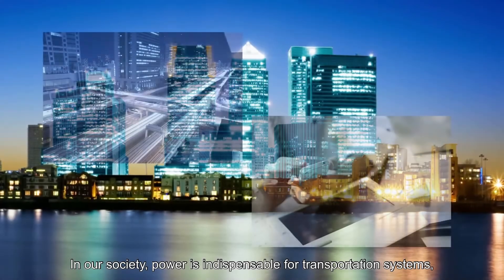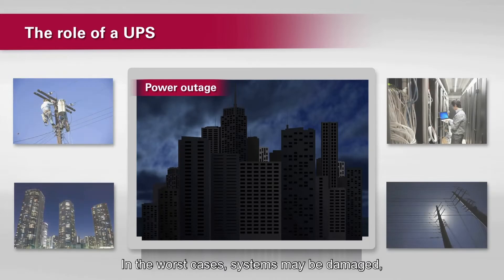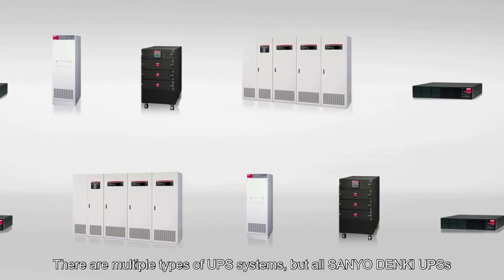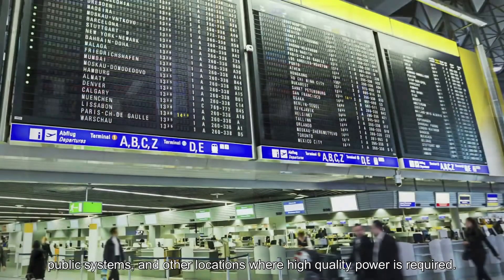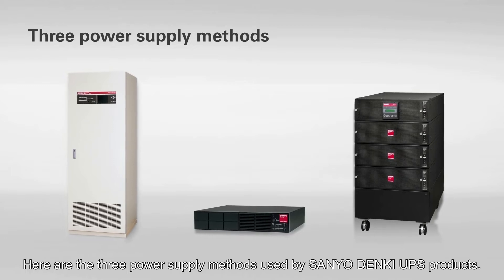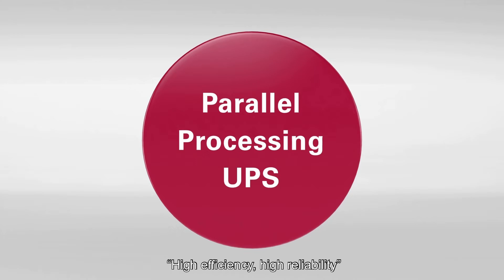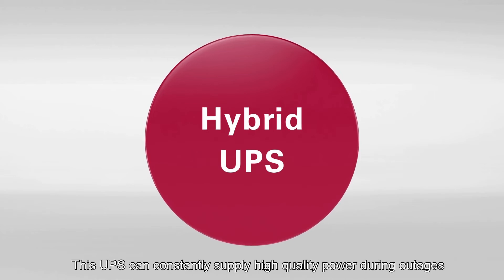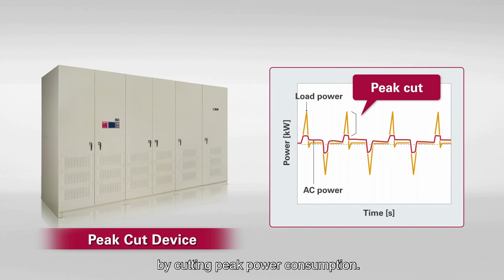SANYO DENKI Uninterruptible Power Supply - SANUPS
SANYO DENKI Uninterruptible Power Supply, SANUPS promotion video.